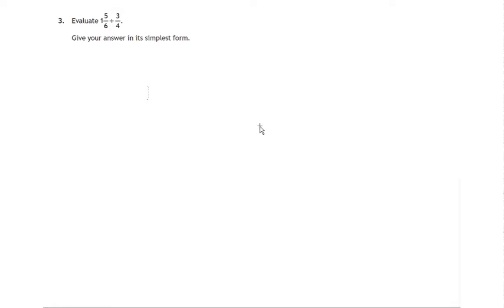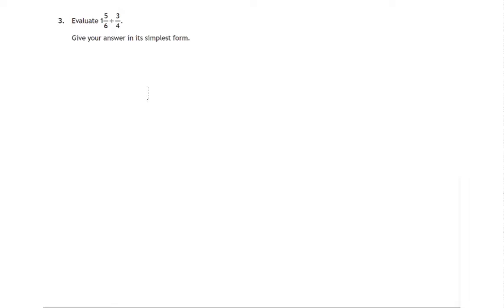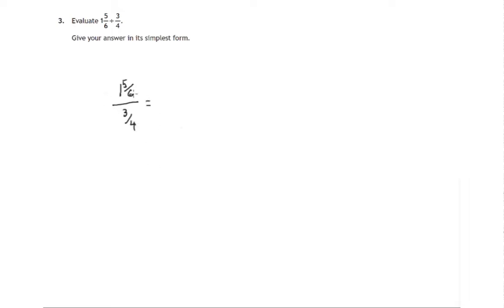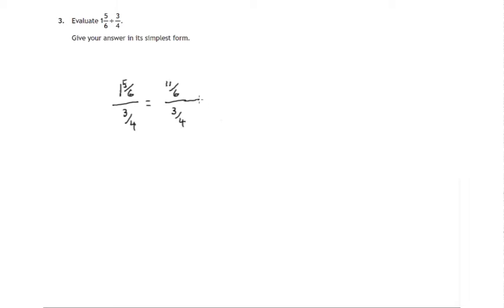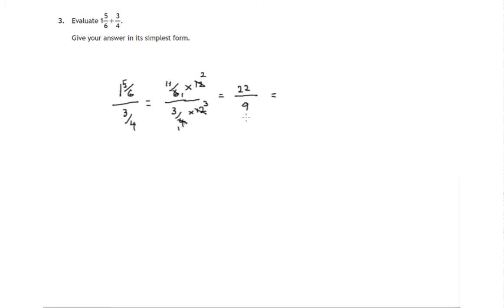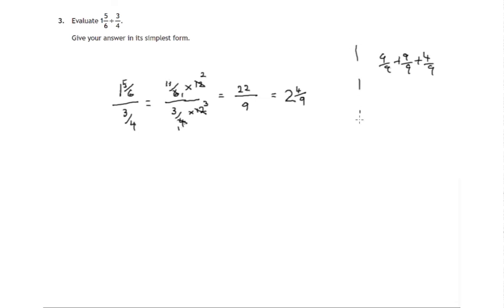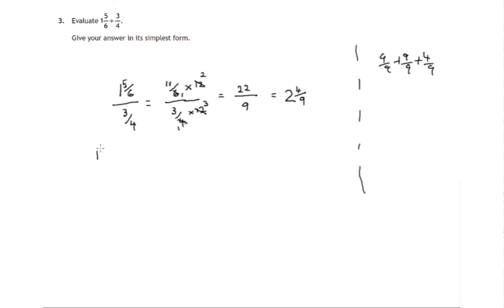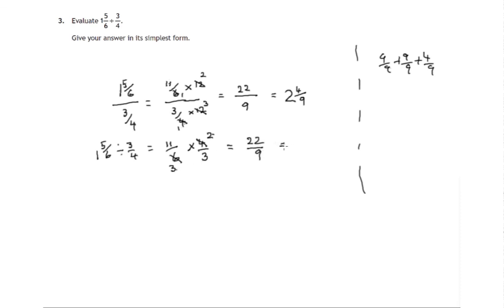Q3 Paper 1 SQA 2017 National 5 Mathematics Exam.